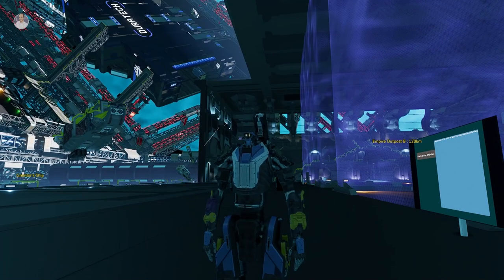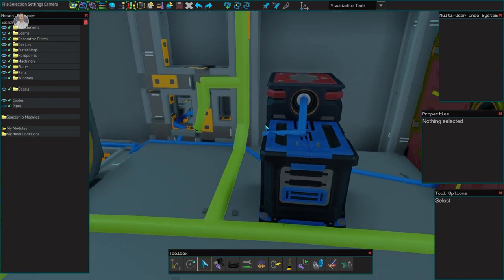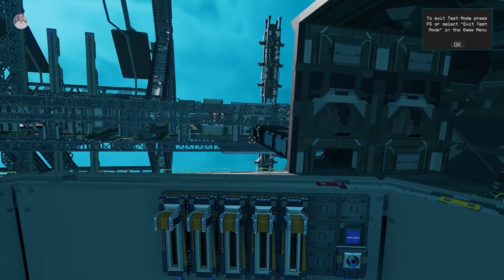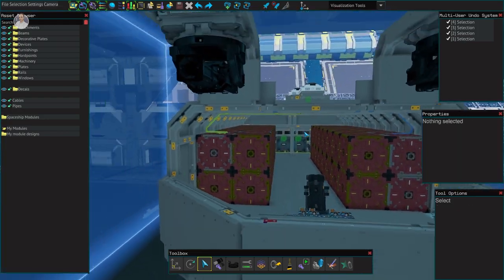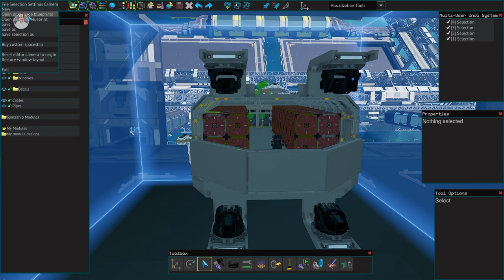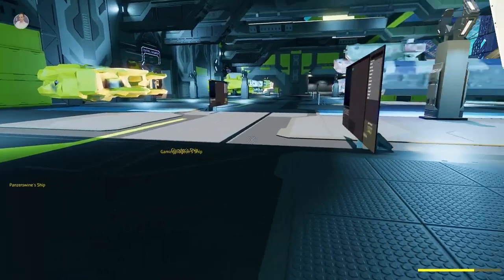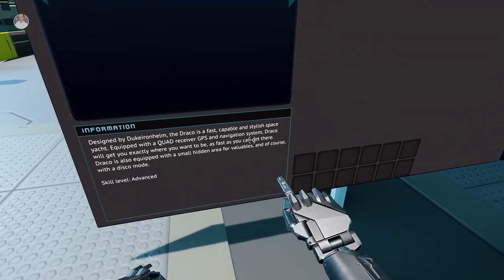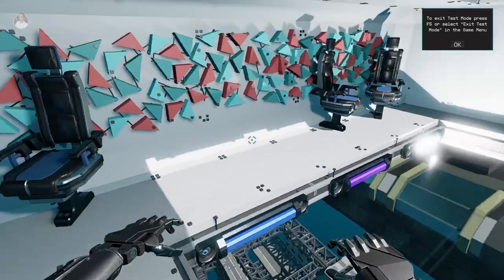BEST FEATURE SHIP (Closed Alpha) Starbase P11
Welcome to Starbase. A open world game set in space where you can construct ships and do various activities such as mining or space battle (and more!). Starbase is still in closed alpha and under development. The developers of Starbase are Frozenbyte.

Today on Starbase, we look at the progress of a ship I am designing and review a ship with a very interesting feature!

- ♪ Outro ♪ -